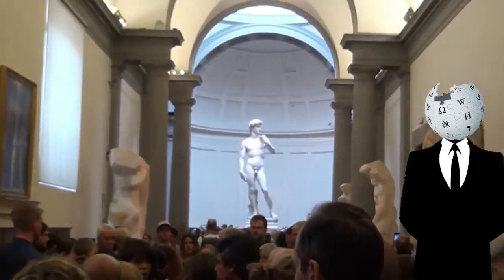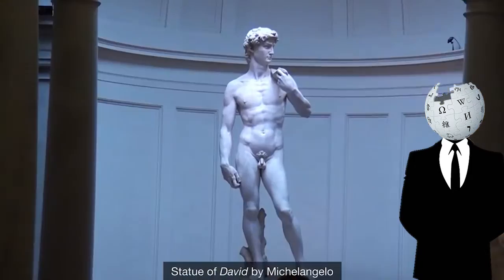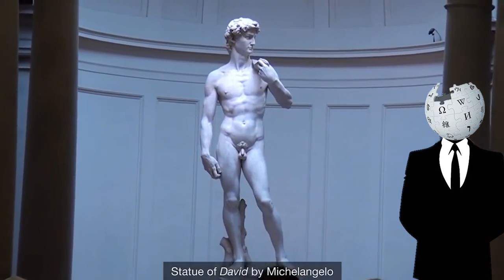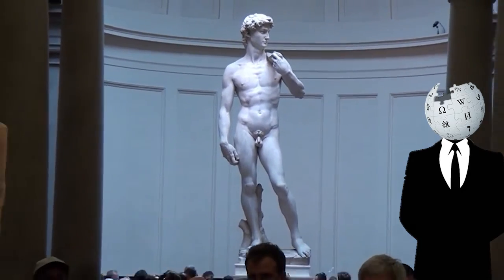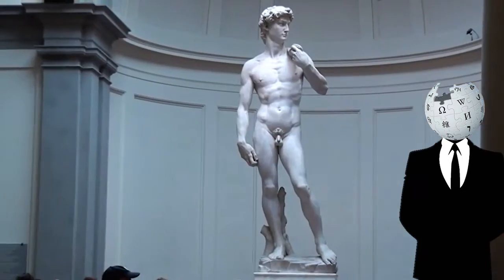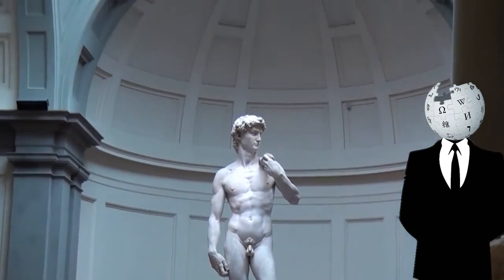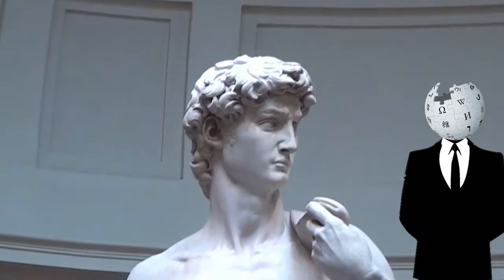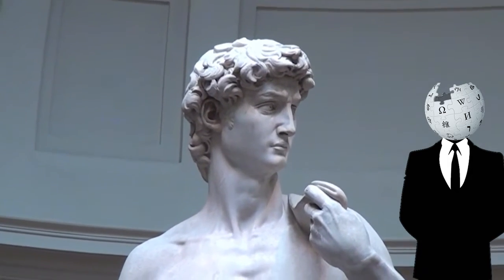STATUE of DAVID | the voice of WIKI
Educational video on the statue of David by Michelangelo